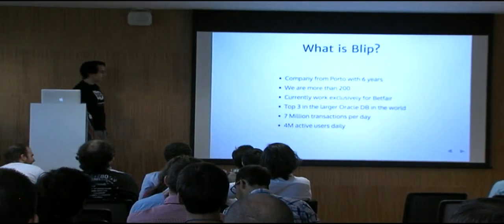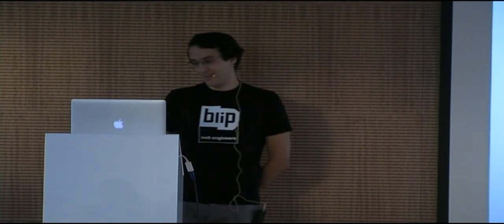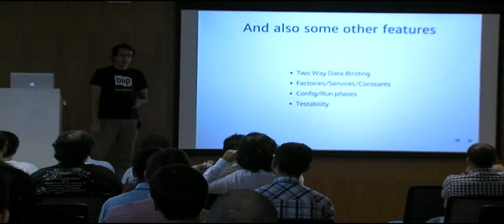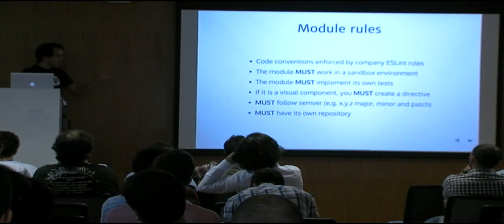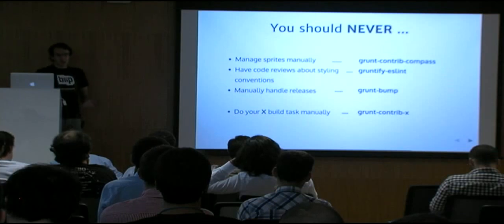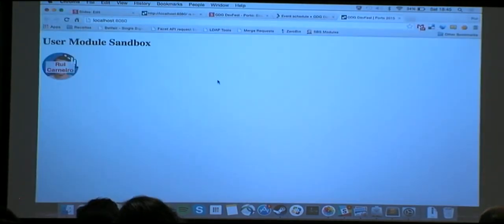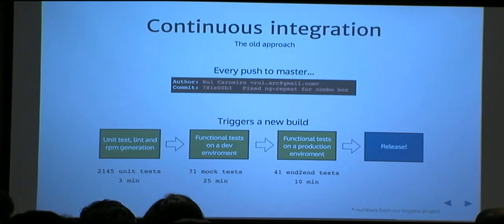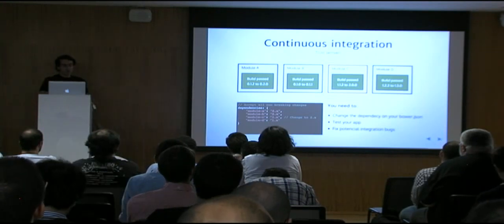GDG DevFest Porto 2015 - Rui Carneiro - Blip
AngularJS: Building and maintaining a large scale application

At Blip we are currently rebuilding all our products and transforming them into single page apps. Application performance and fast releases are key points for the business.

In this talk I will share our current developing process, how do we handle weekly releases, how we manage to have more than 10 teams working on different projects sharing code and how AngularJs eases this process.